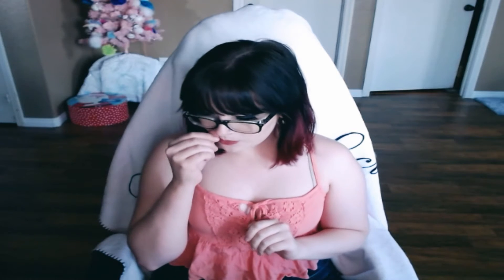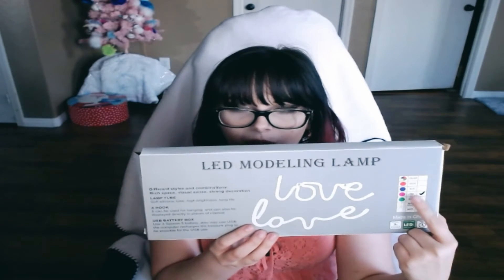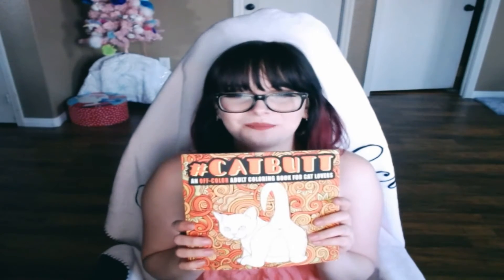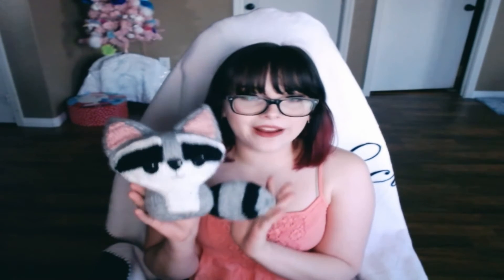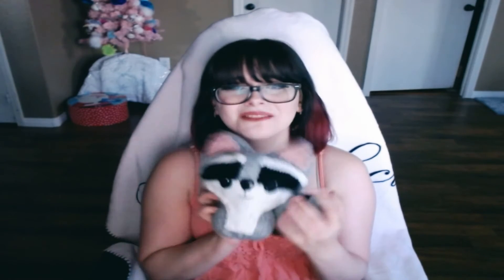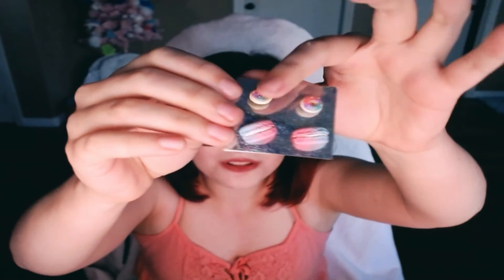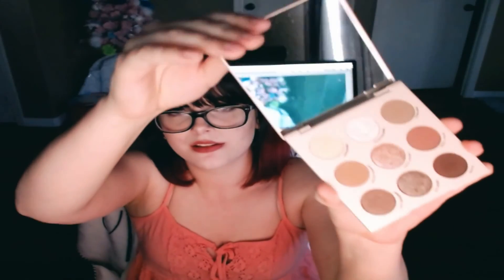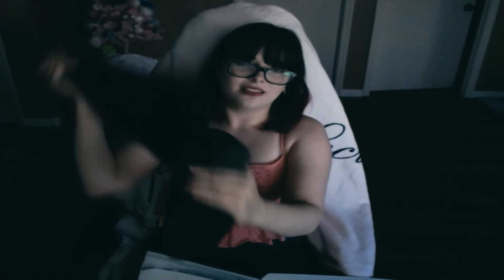What I got for Christmas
❤ Expand Me ❤

❤ About Me ❤
Hey guys! My name is Ashley and I am a variety streamer on Twitch! I am also an aspiring nursing student!